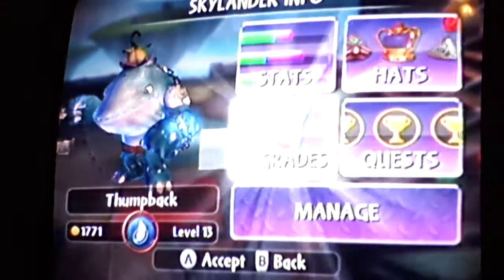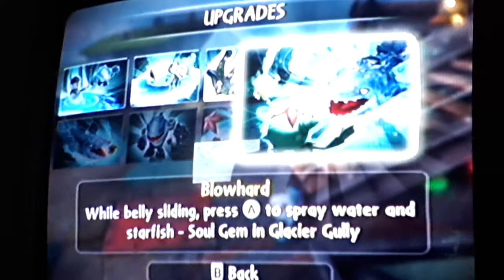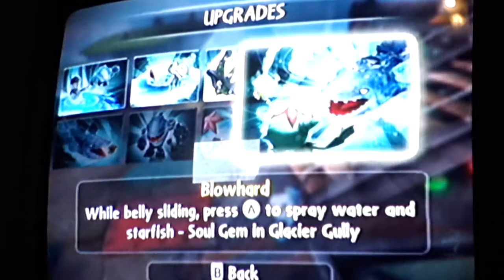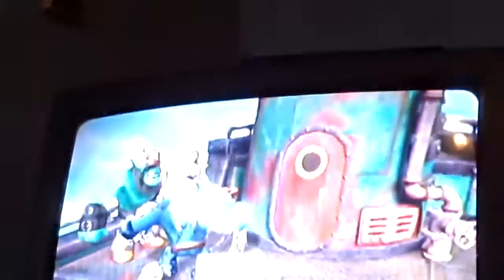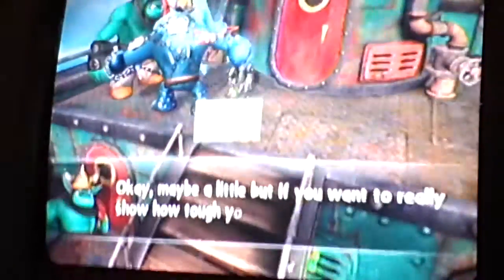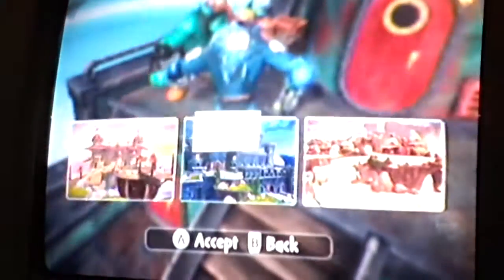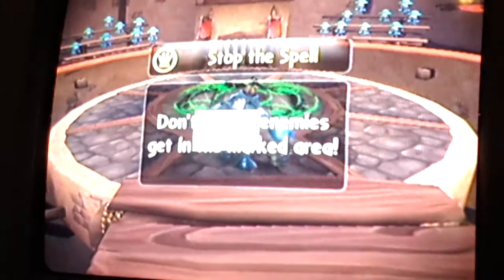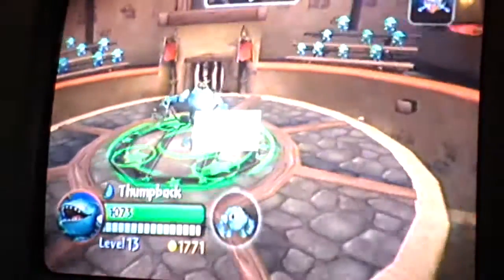Thumpback and lightning rod wowpows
Skylanders